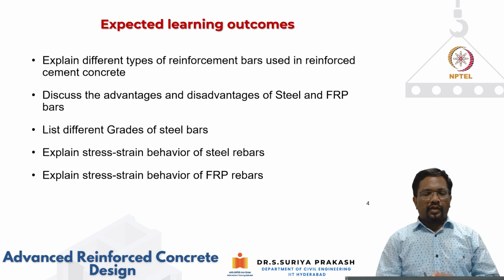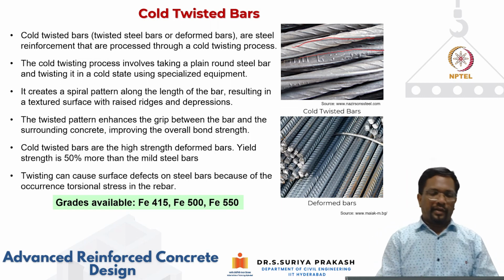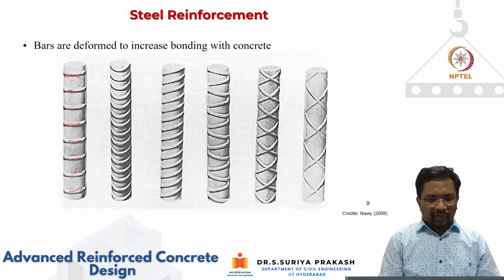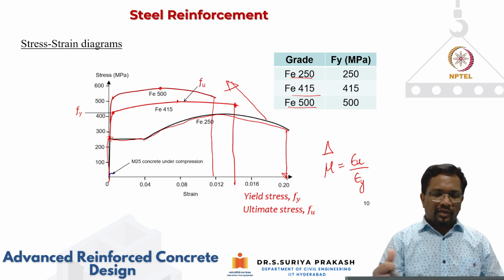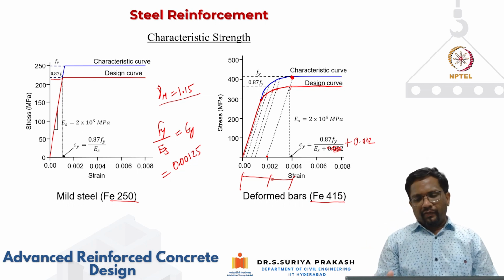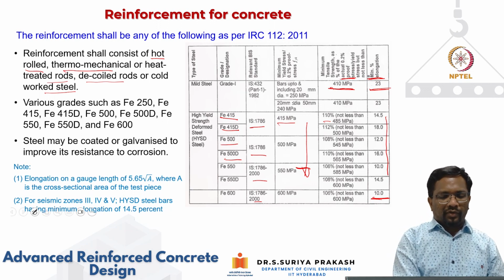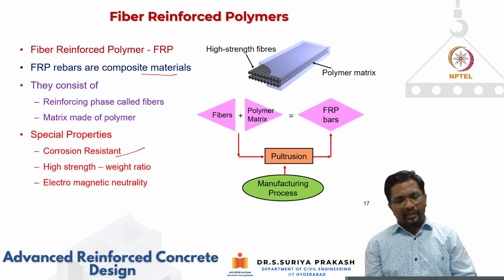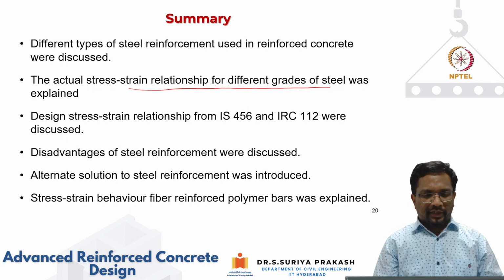Materials Rebar Properties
IIT Hyderabad

This lecture explains: 1. Need of reinforcement. 2. Reinforecment for concrete (IS 456:2000). 3. Stress-strain curves for different grades of steel, Design stress-strain curves (IS 456:2000, IRC 112:2011). 4. Disadvantages of steel reinforcement and alternate solutions to steel reinforcement.